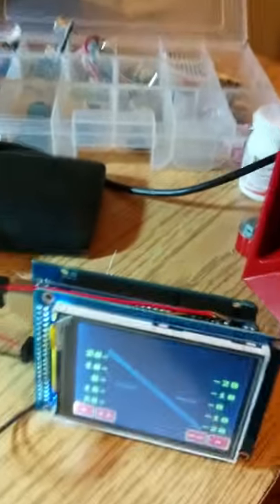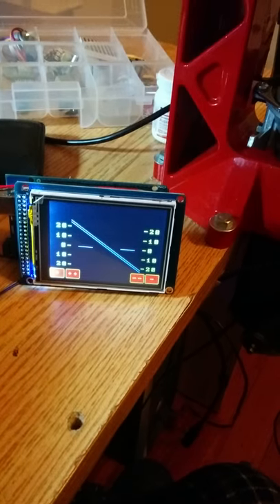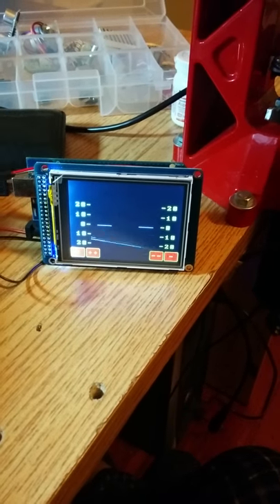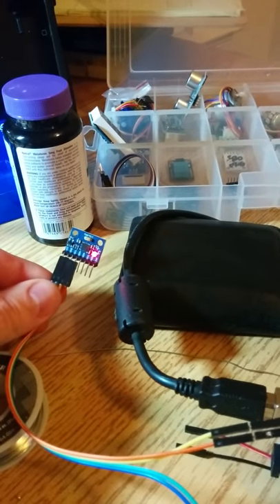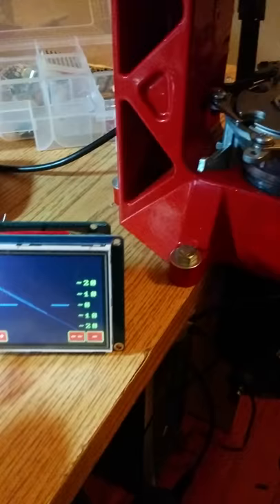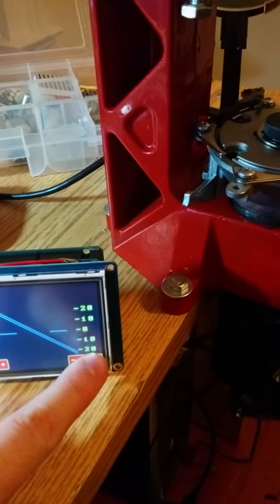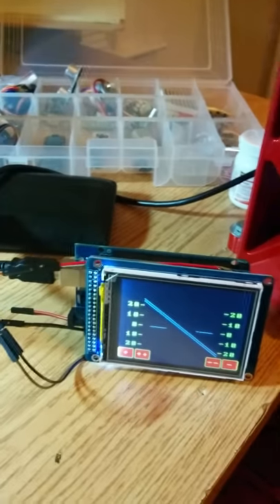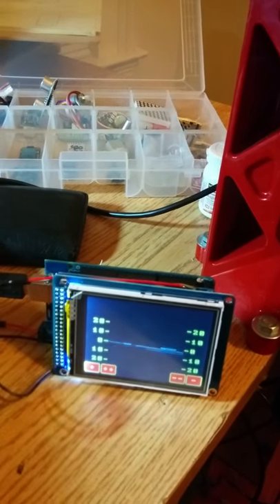Artificial horizon v1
Artificial horizon for a legal eagle aircraft. this is based off of Marc Robitaille's program. i had to do quit a bit of tinkering to make it work and its still a long way from done, but very pleased so far. Marc Robitaille has his own video on this found